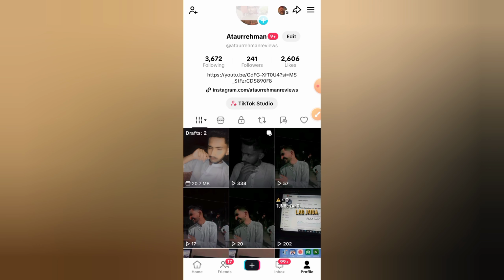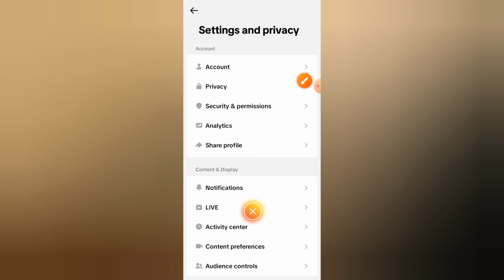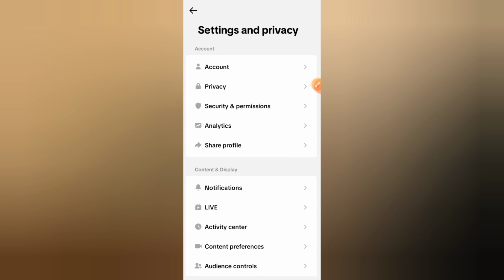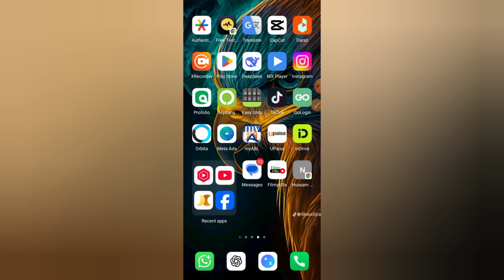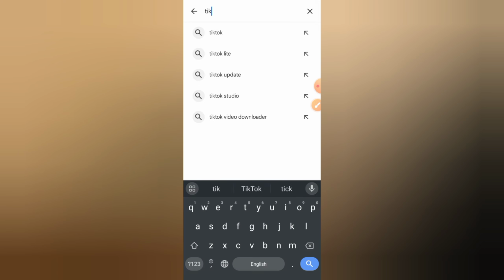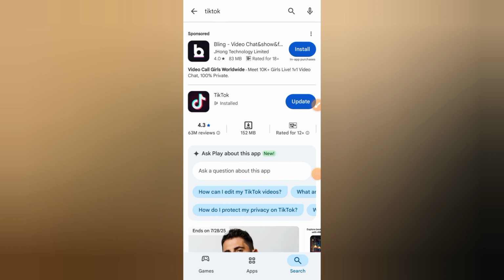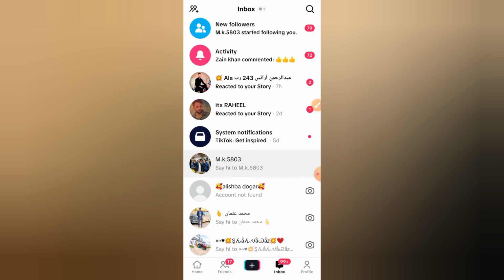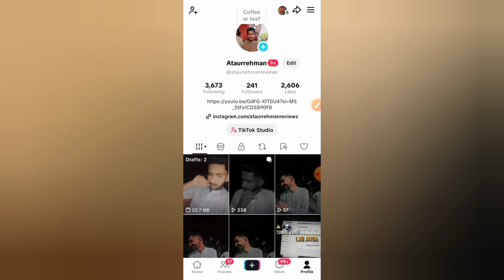How to Fix TikTok Direct Messages option not Showing